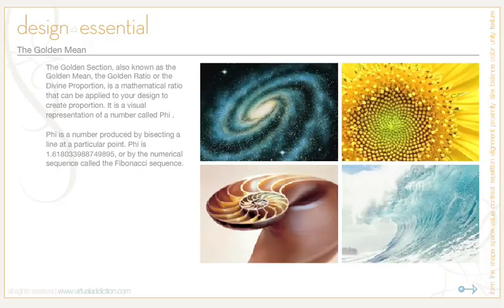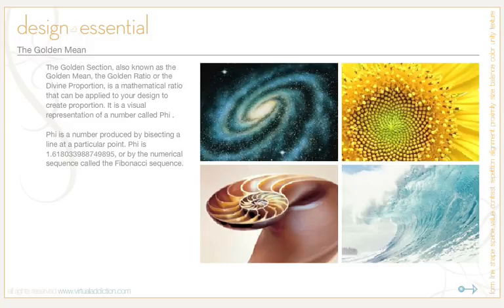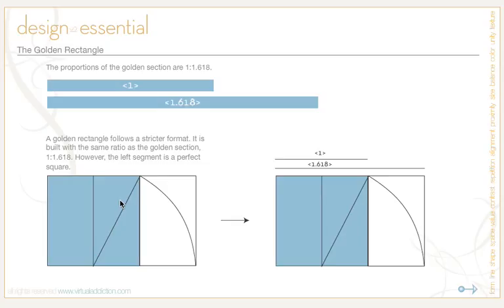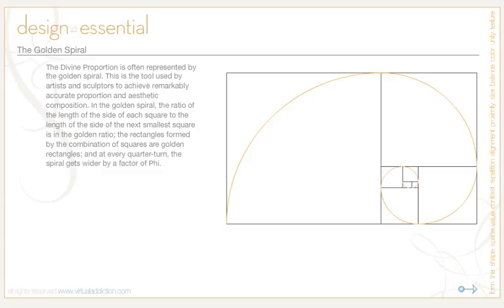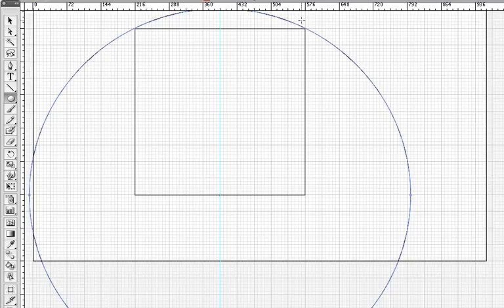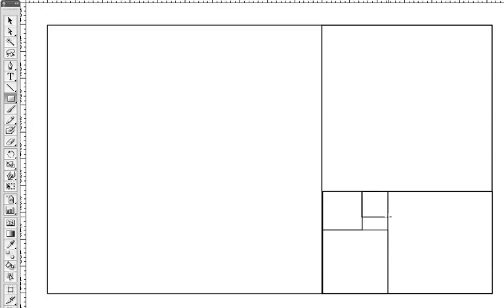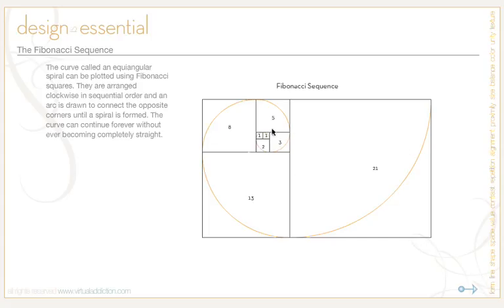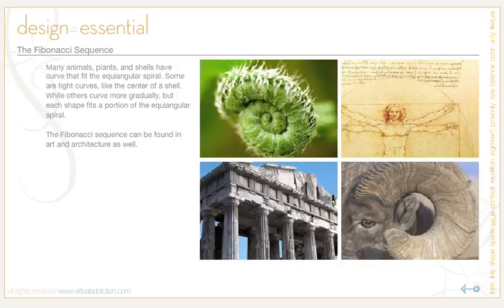19 Design Principles - Golden Ratio